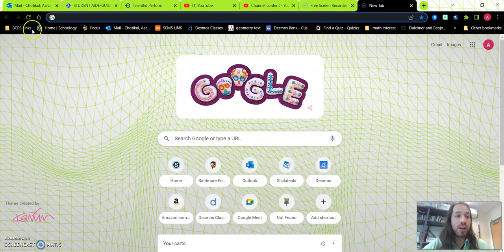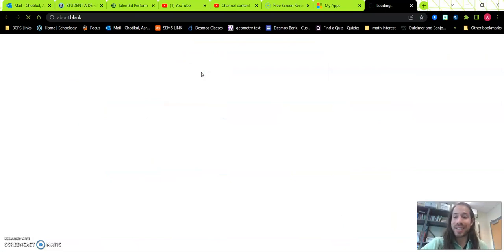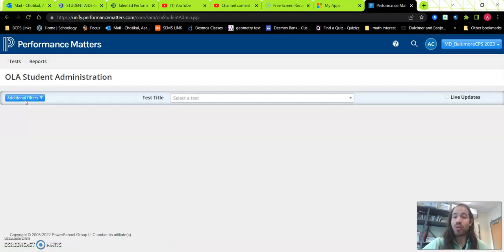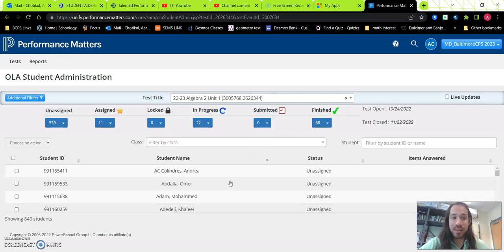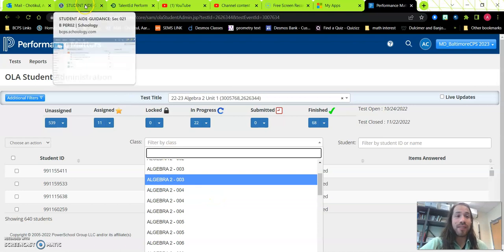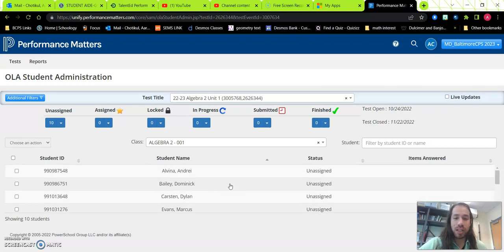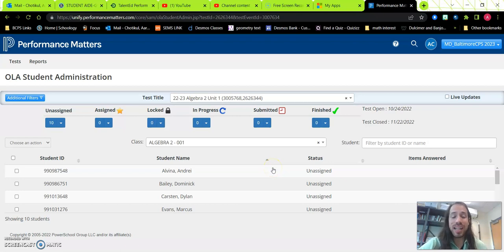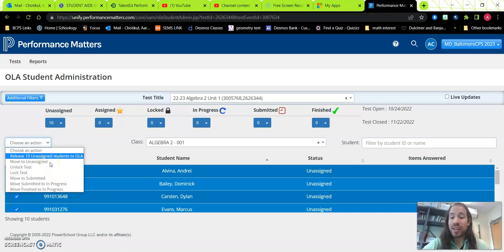Monitor Student Progress in Performance Matters